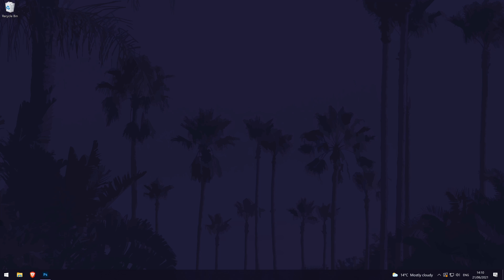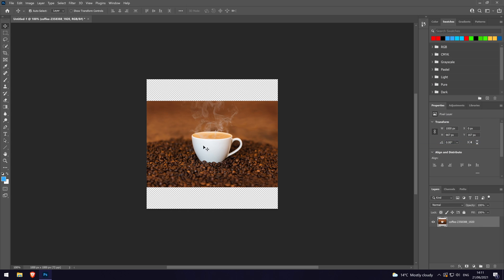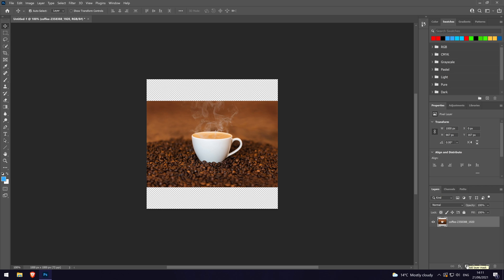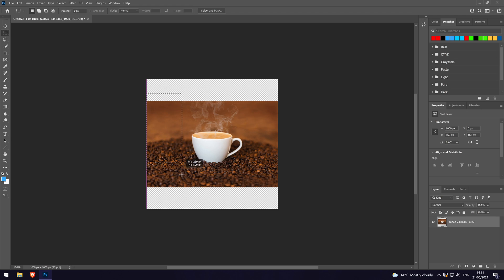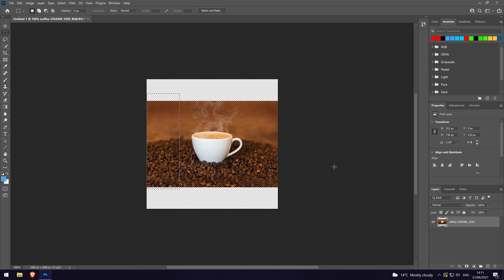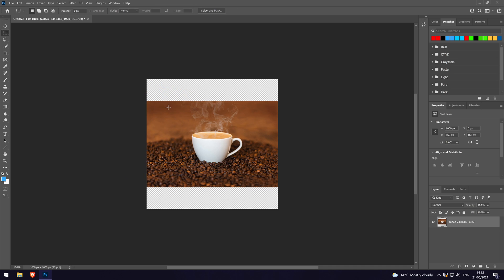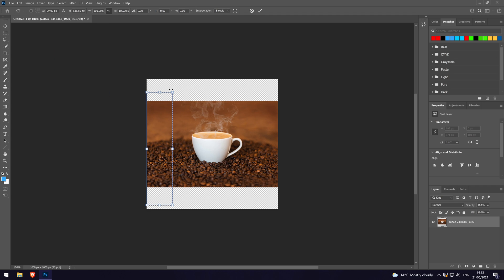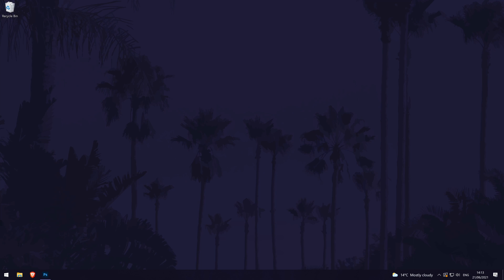How to Rotate a Selection in Photoshop (& Transform)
Want to know how to rotate a selection in Photoshop? This video will show you how to rotate a selection, such as a rectangle with the marquee tool in Adobe Photoshop. You might want to know how to rotate selections in Photoshop to delete things with an angle or to use it as a delete stamp effect. Hopefully today's video helps show you how to rotate and transform selections in Photoshop.